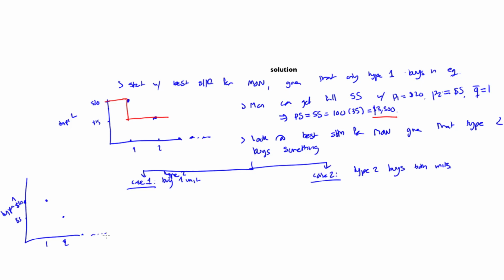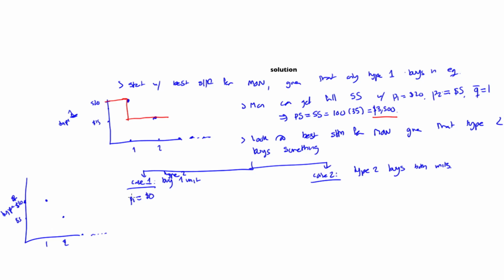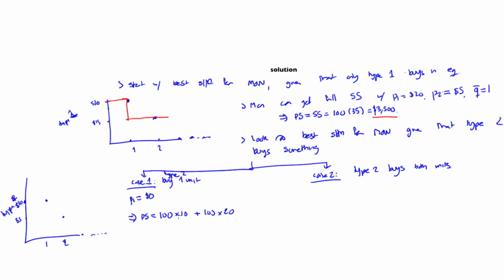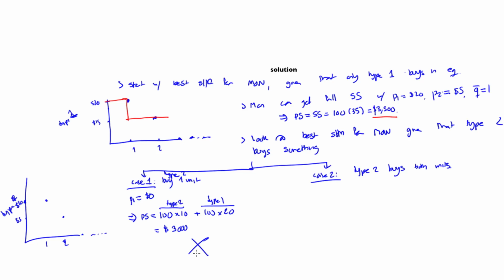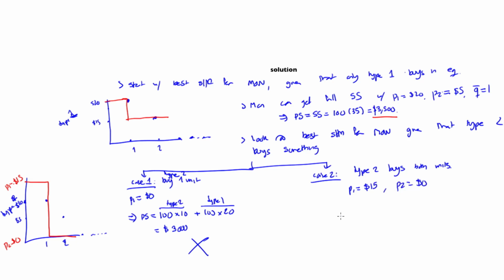Unit 7 - practice problem 3 solution